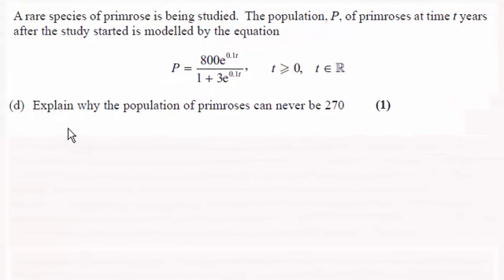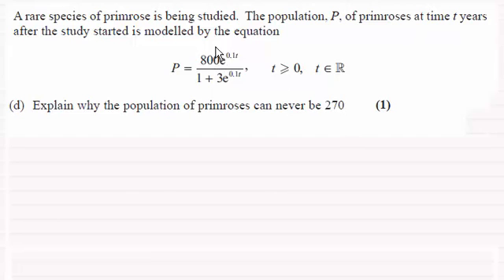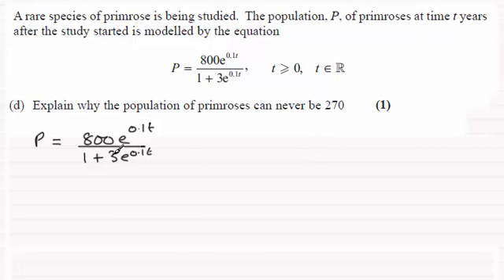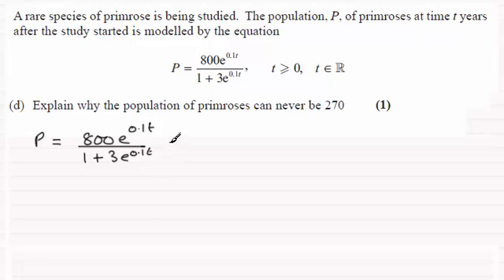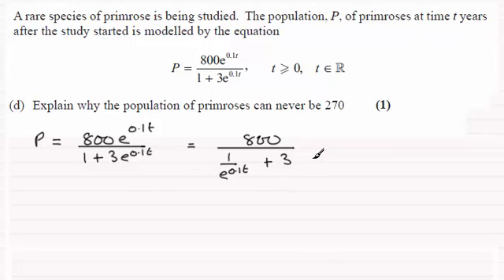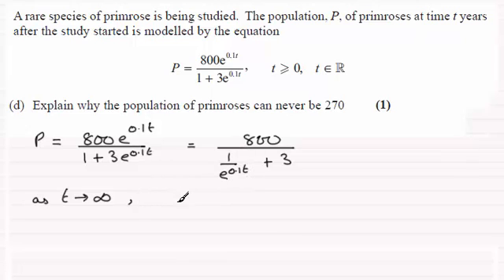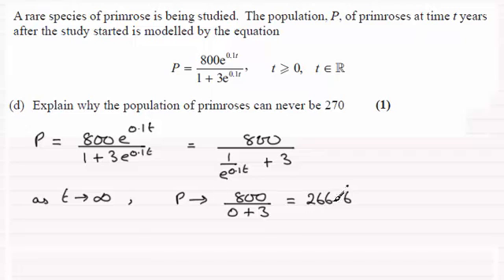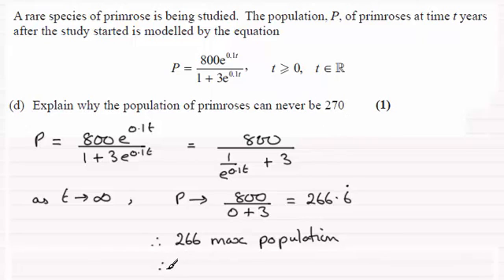Edexcel C3 Core Maths June 2014 Q8(d) : ExamSolutions Maths Revision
for the index, playlists and more maths videos on exponential functions and other maths topics.